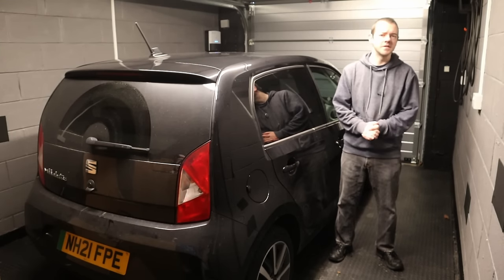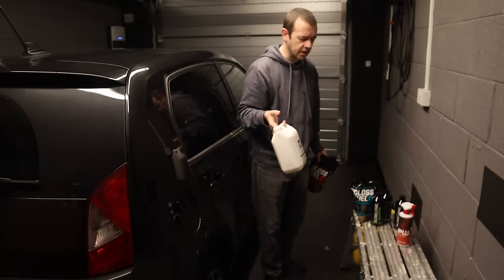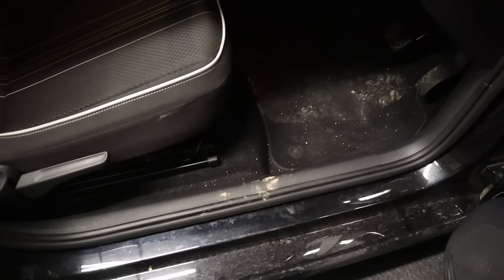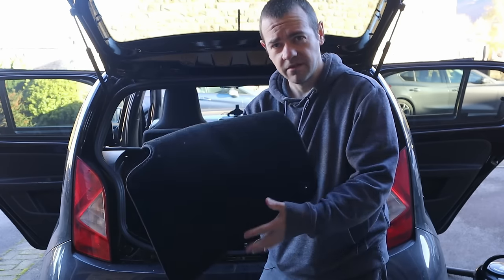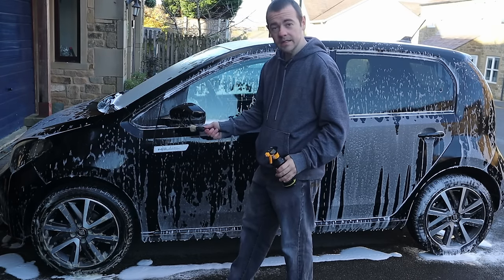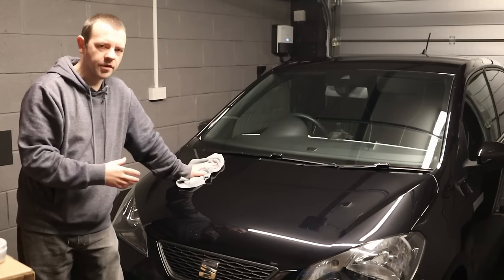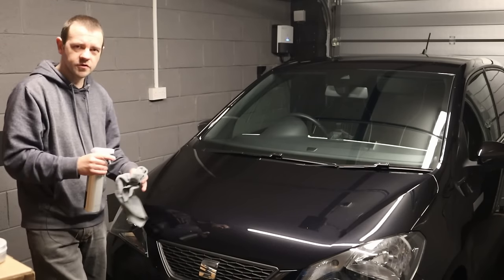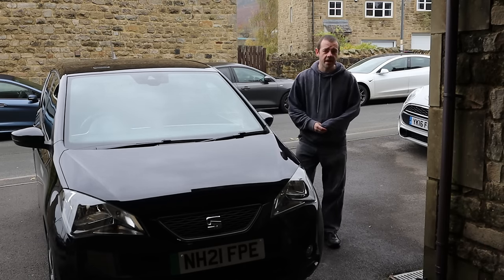Cleaning A Car Easily With Longer Lasting Results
If you like a clean car but lack of time is always in the way, then spend a bit of effort now will save you more time in the long run! If you hate cleaning them, then this probably isn't for you!
Warning: does require effort!